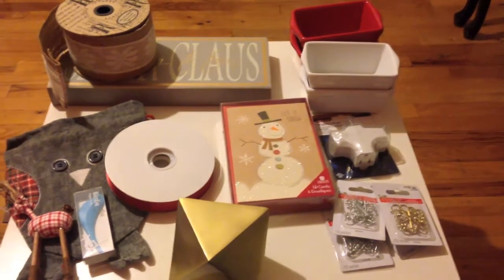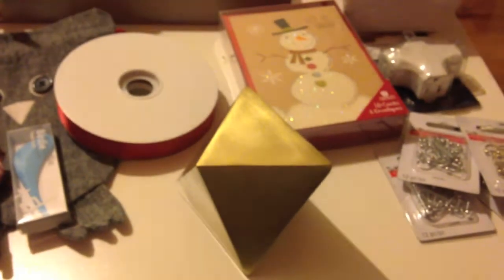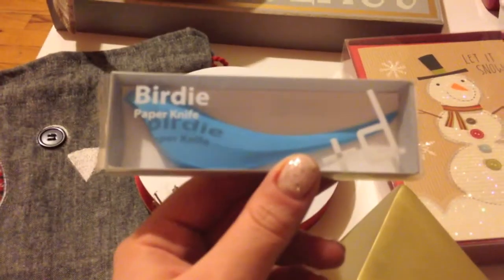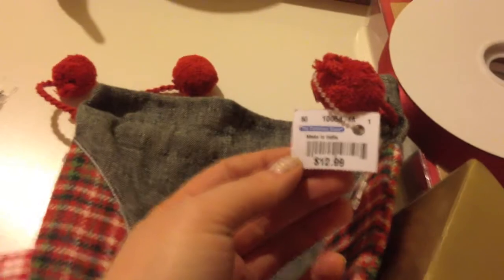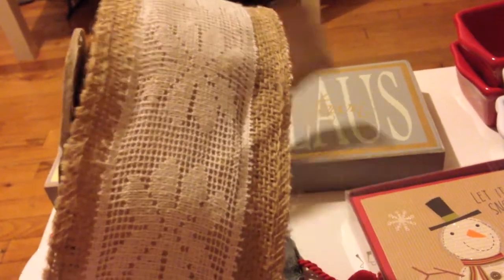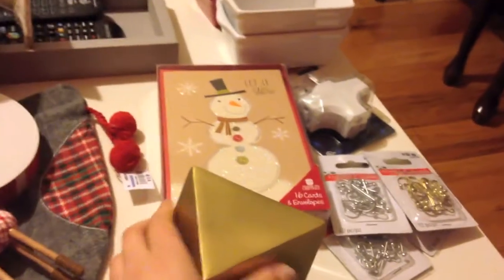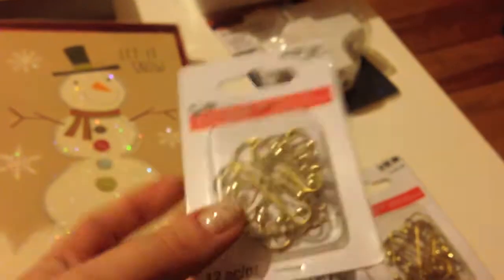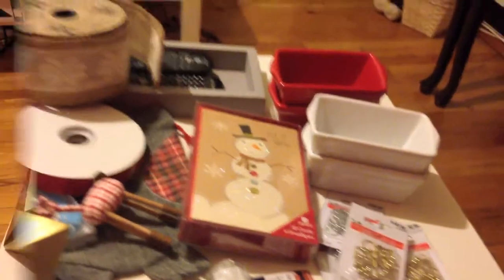Collective Haul Michaels,TJ Maxx,Container Store, Anthropologie December 2014 12/14